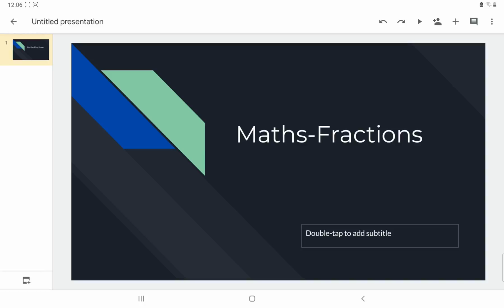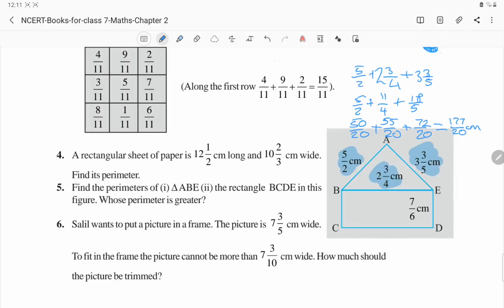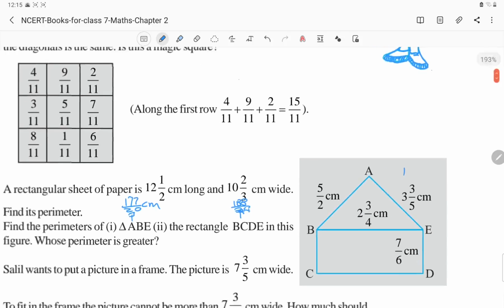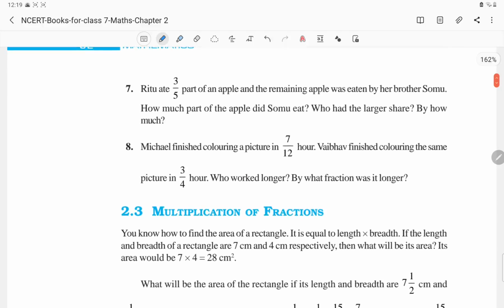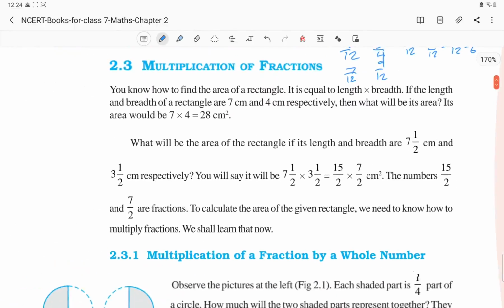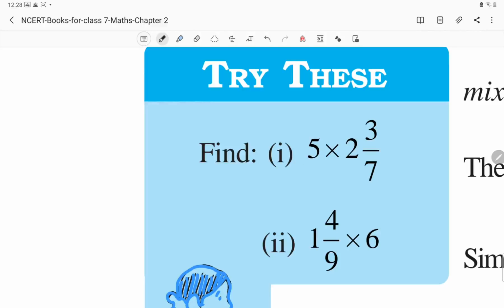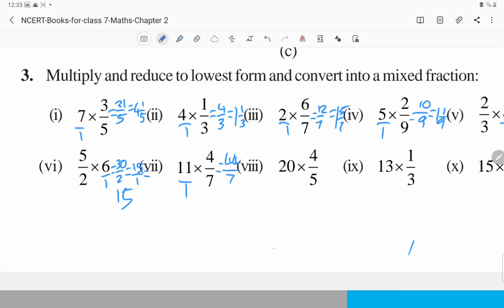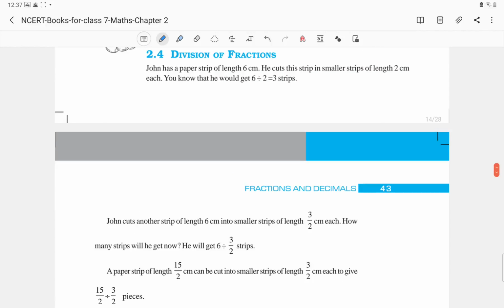Maths -Fractions second part-Chapter 2